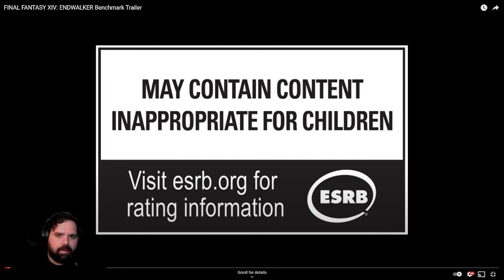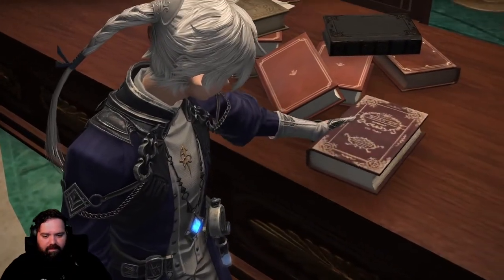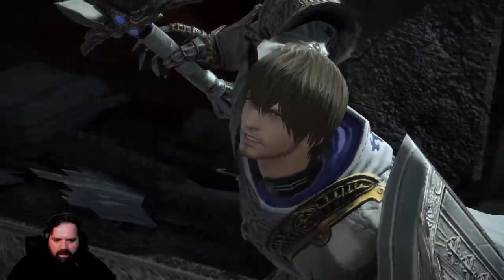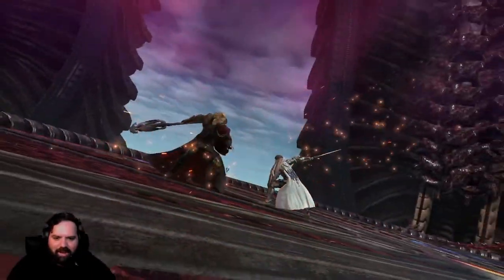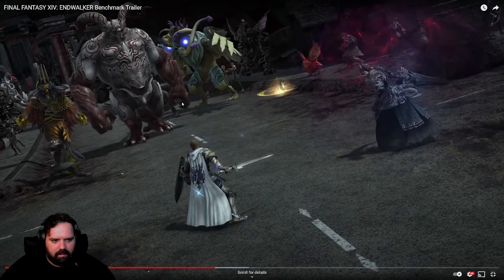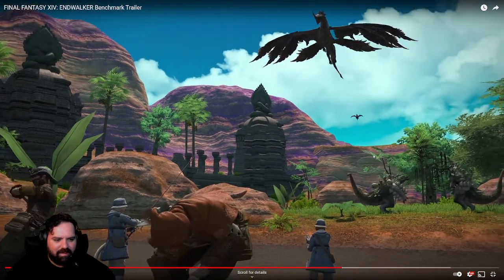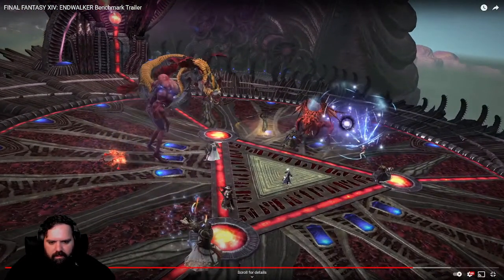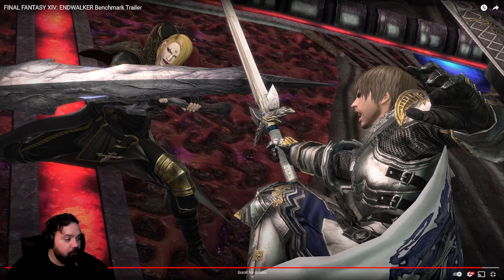FFXIV Endwalker - Benchmark Video Reaction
Peter's reaction to the FFXIV Endwalker Benchmark Video.

Fridays 6pm PT/9pm ET!